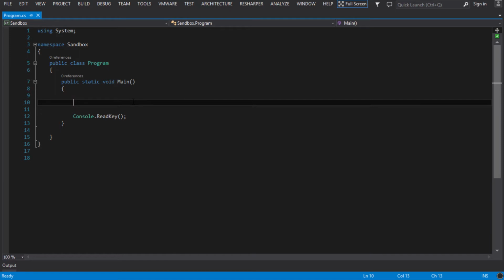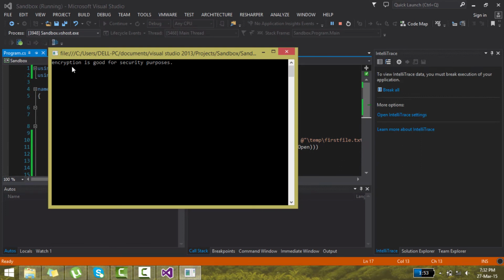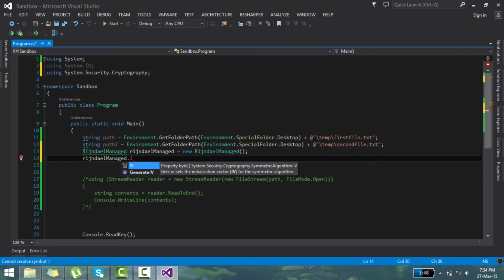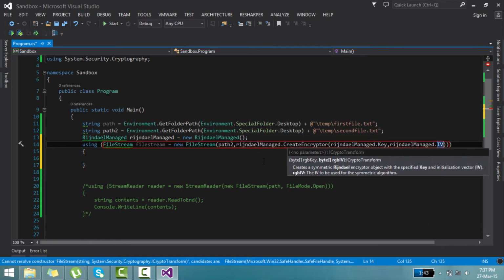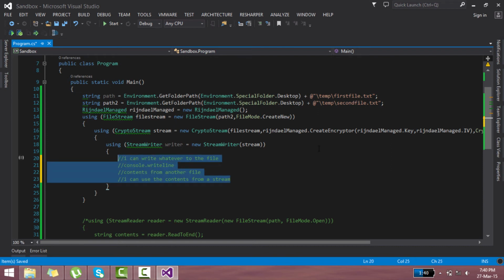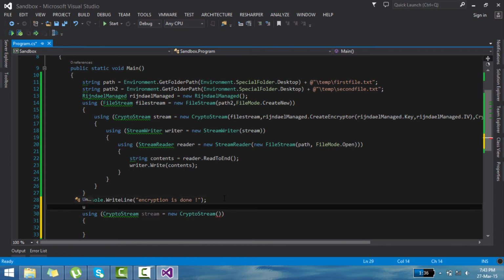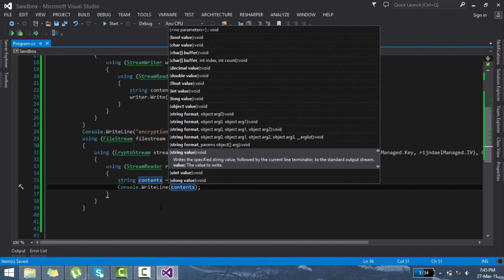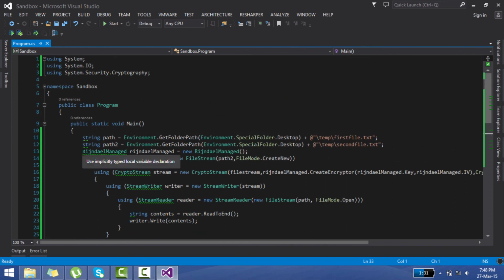Encryption and Decryption of Data in C#.net Visual Studio 2013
In this tutorial I will show you how you can use cryptostream and Rijandial Algorithm for encryption and decryption of data in C#.net programming.

md5 encryption c#.net
sha1 encryption c#.net
encryption using c#.net
aes encryption c#.net
url encryption c#.net
blowfish encryption c#.net
encryption c# asp.net
encryption decryption c#.net
encryption algorithms in c#.net
encryption code in c#.net
encryption c#.net
md5 encryption c# asp.net
c# net encryption and decryption
c# .net aes encryption example
c# net aes encryption
c# .net asymmetric encryption
c# .net des encryption
c# .net data encryption
c# .net encryption example
c# .net file encryption
encryption in c#.net
encryption decryption in c#.net
encryption method in c#.net
encryption string in c#.net
encryption class in c#.net
encryption in asp.net c#
pgp encryption in c#.net
md5 encryption in c#.net
symmetric key encryption c# .net
asp net c# md5 encryption
encryption of password in c#.net
c# .net password encryption
c# .net pgp encryption
c# .net rsa encryption
c# .net rijndael encryption
rc4 encryption in c#.net
asp.net c# rsa encryption
c# .net simple encryption
c# .net string encryption
.net c# symmetric encryption
xor encryption in c#.net
aes 256 encryption c#.net
c# aes encryption .net 2.0
c# .net 3des encryption
c# .net 4.5 encryption
encryption and decryption in c#.net
decryption in c#.net
decrypt md5 c#.net
password encryption and decryption in c#.net
aes encryption and decryption in c#.net
md5 encryption and decryption in c#.net
simple encryption and decryption in c#.net
image encryption and decryption in c#.net
file encryption and decryption in c#.net
string encryption and decryption in c#.net
decryption in c#.net
decrypt md5 c#.net
decryption in c#.net
decrypt md5 c#.net
encryption and decryption in c# asp.net
data encryption and decryption in c#.net
rsa encryption and decryption in c#.net
decrypt aes - c# .net from openssl
xml file encryption and decryption in c#.net
decryption in c#.net
md5 decryption in c#.net
c# .net pgp decryption